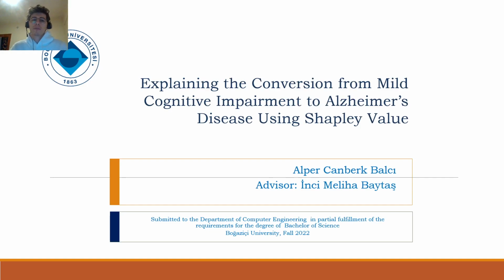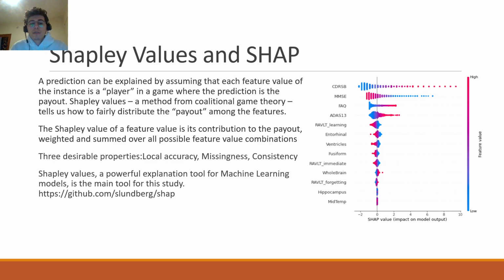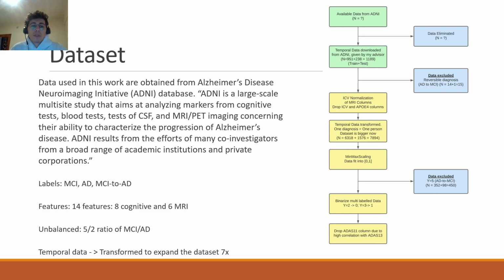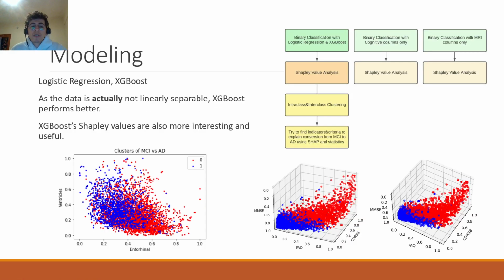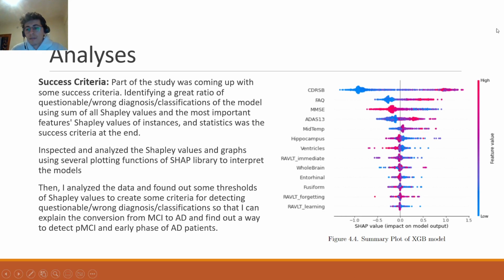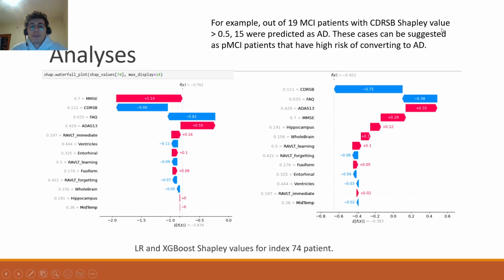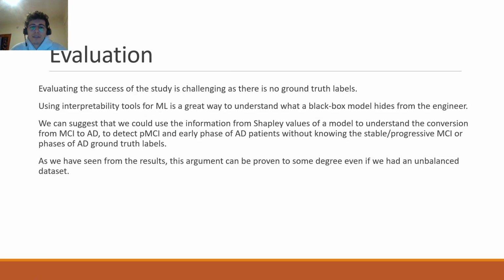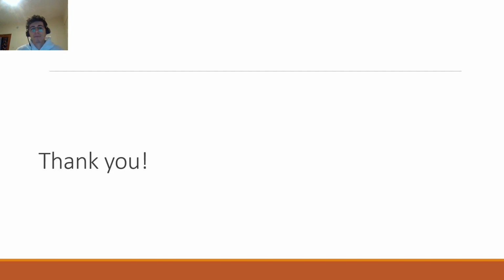Explaining the Conversion from MCI to AD Using Shapley Value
Project Title: Explaining the Conversion from Mild Cognitive Impairment to Alzheimer’s Disease Using Shapley Value

Understanding a complex classification model with application of a feature importance tool, SHAP, to gather information on how to detect early phase of AD, progressive MCI (pMCI) patients, and explain the conversion from MCI to AD.
Alper Canberk Balcı
Department of Computer Engineering, Boğaziçi University
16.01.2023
BS Graduation Project, Fall 2022